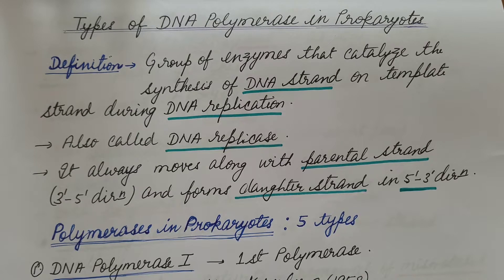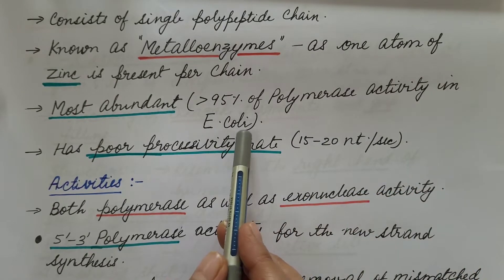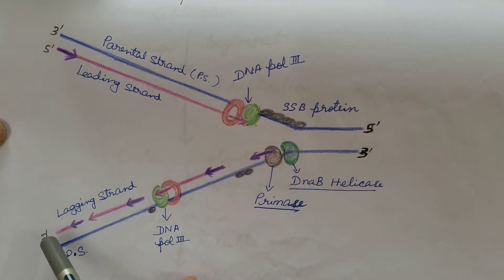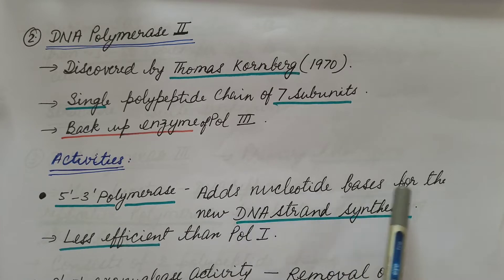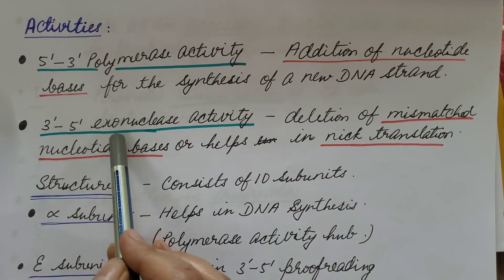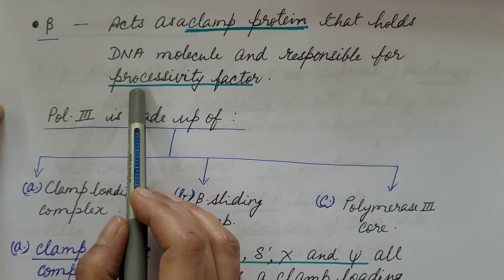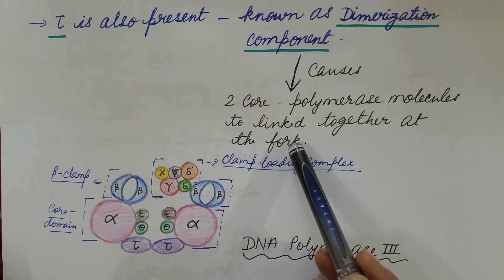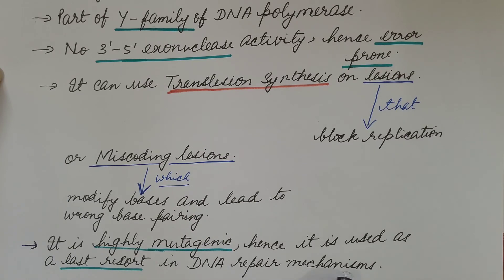Types of DNA Polymerase Enzymes in Prokaryotes. Molecular Biology .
This video explains about types of DNA Polymerase in prokaryotes. In the next video we will learn about types of DNA Polymerase in Eukaryotes.
Also watch my video on general features of DNA Polymerase, the link is given below: